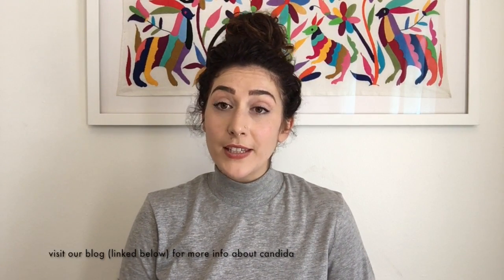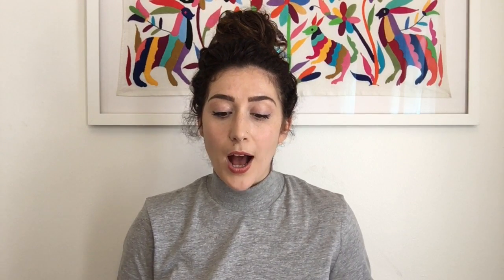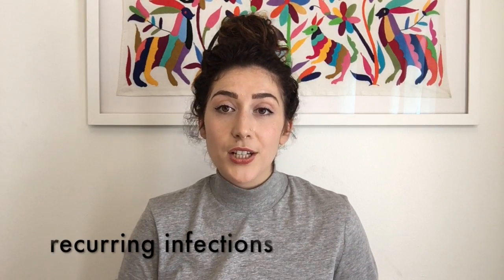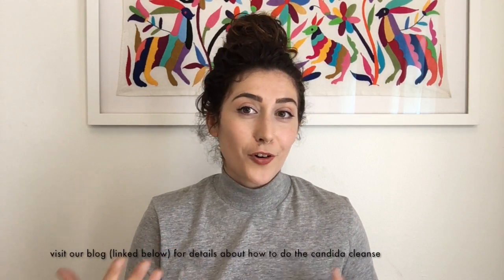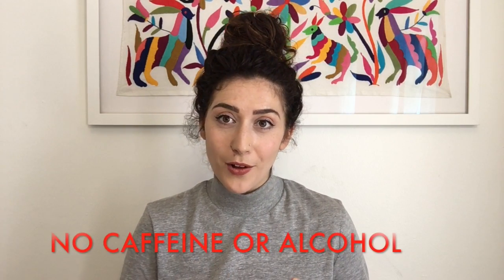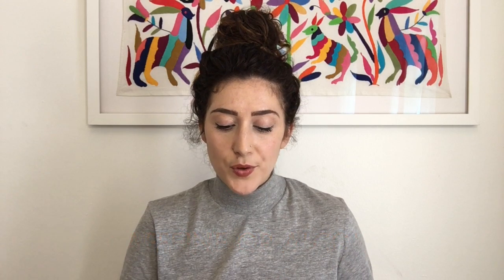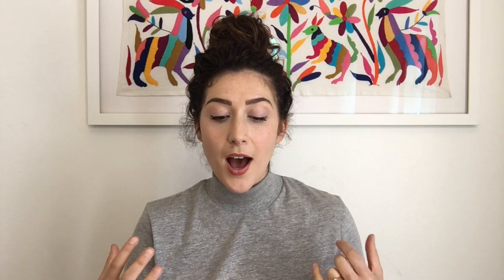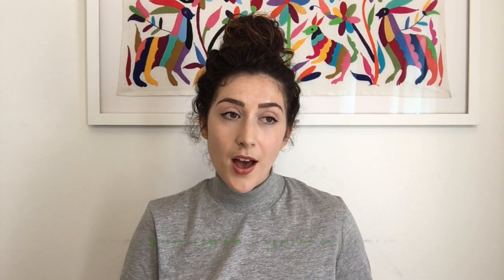what's candida?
in this video, allyson gives a brief overview of what candida is and why it can influence your skin (hint-hint it can create resistant acne!)

for more blog posts search the word, "candida" on our blog.